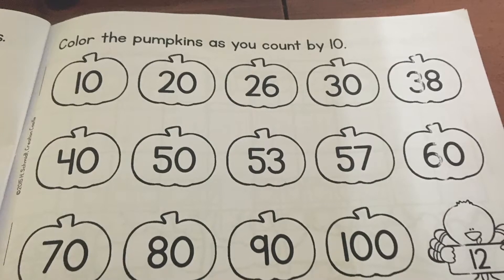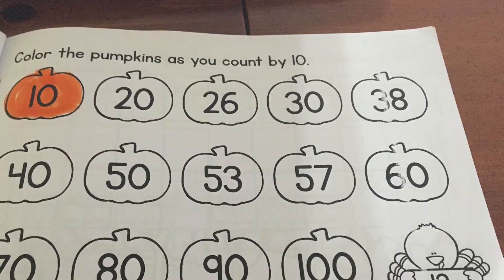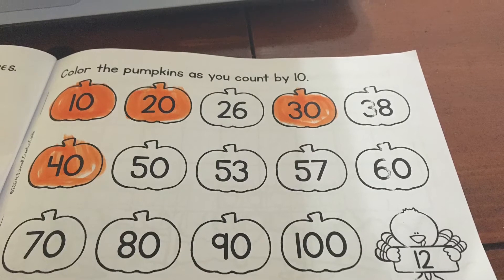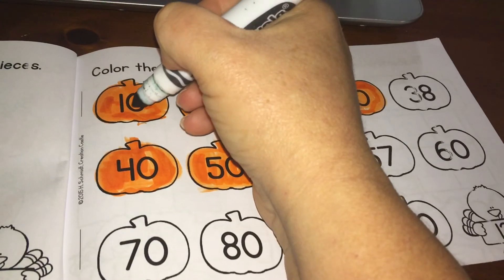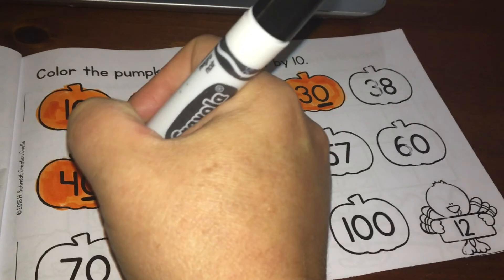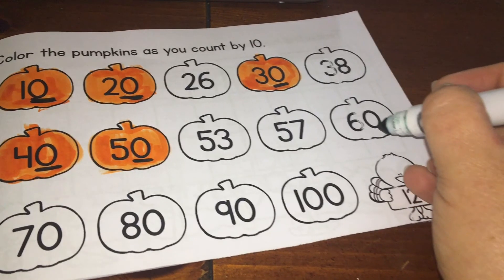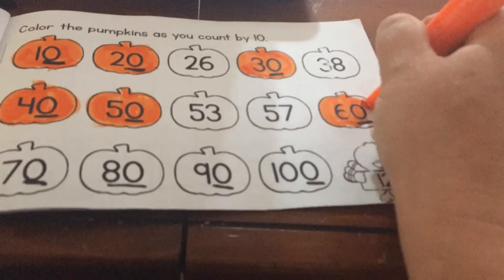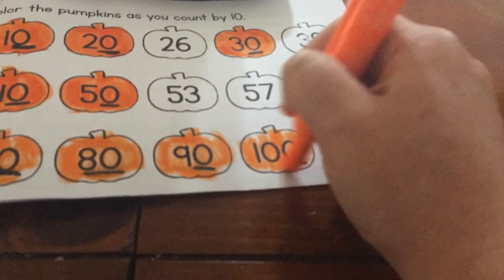Math Journal Page 12